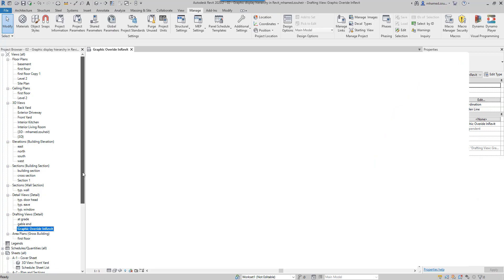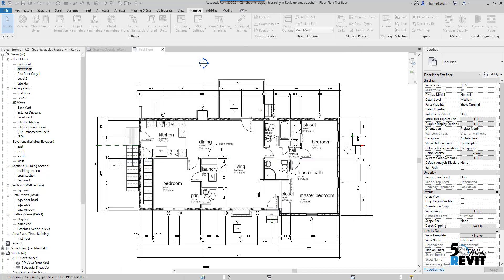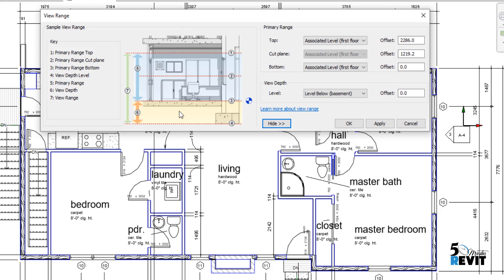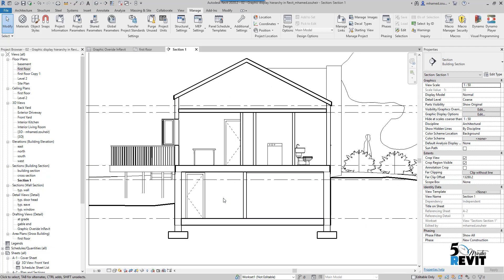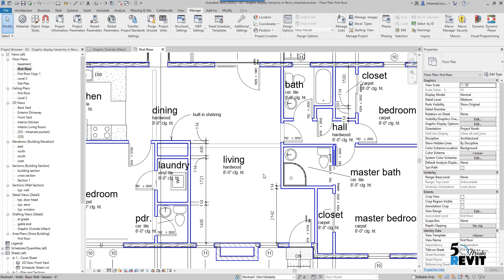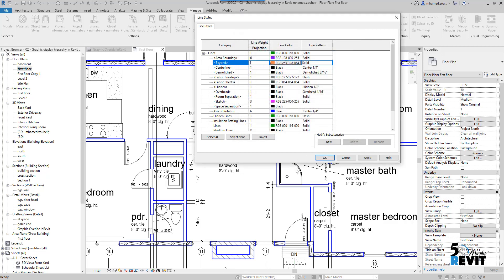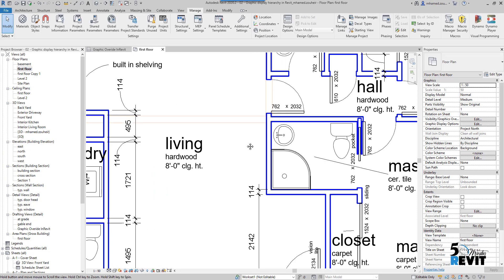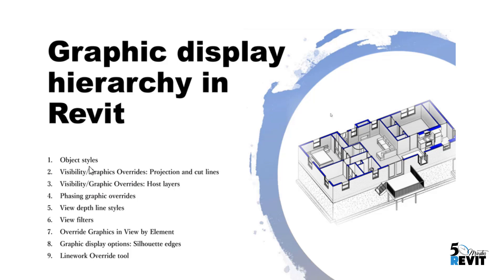Revit Graphic Display Hierarchy – 05 - View Depth Line Styles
Revit has a built-in function called view depth line styles. This function will graphically override the line weight, pattern, and colour of elements that fall within the specific zones of a view range to an associated line style. In this video, we're going to look at how this feature functions and how it relates to Revit's other graphic override hierarchy.

Revit
Building Information Modeling (BIM)
3D modeling
Architecture
Engineering
Construction
Design
Collaboration
Family editor
Parametric design
Documentation
Analysis
Rendering
Autodesk
BIM
Building Information Modeling
Construction
Architecture
Engineering
Collaboration
Virtual design and construction (VDC)
Data management
3D modeling
Clash detection
Interoperability
Facility management
Information exchange